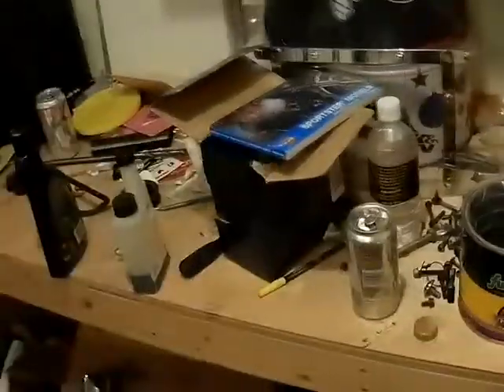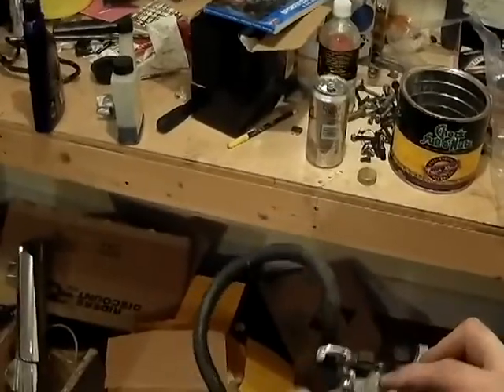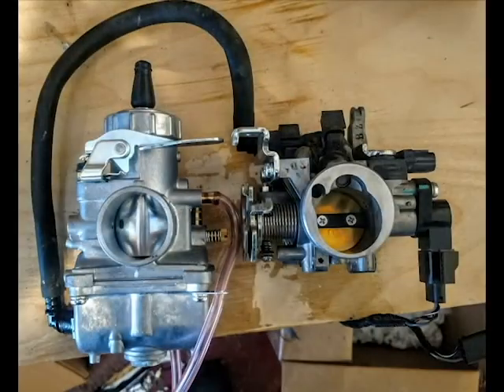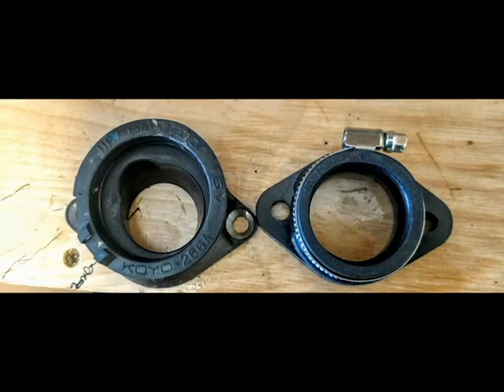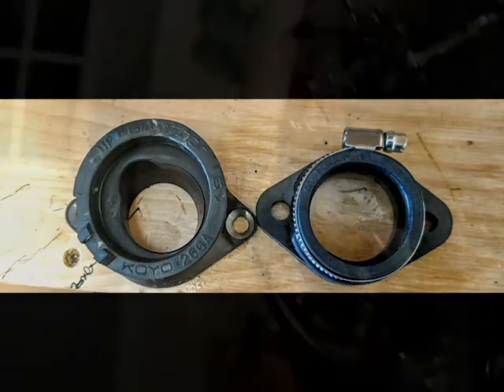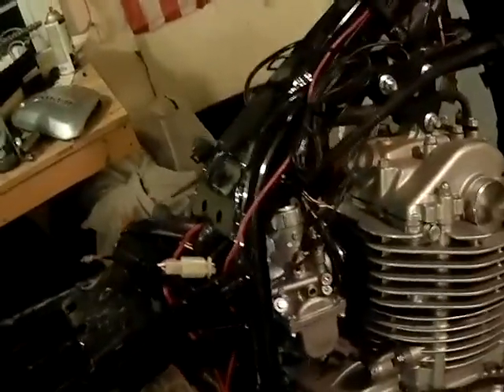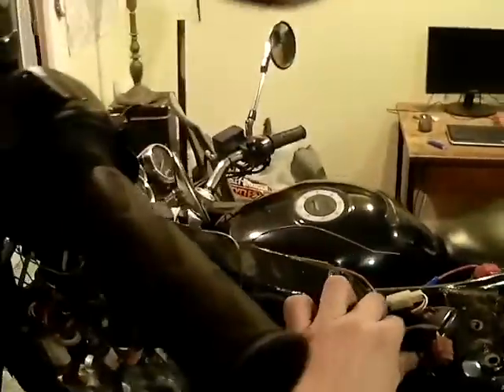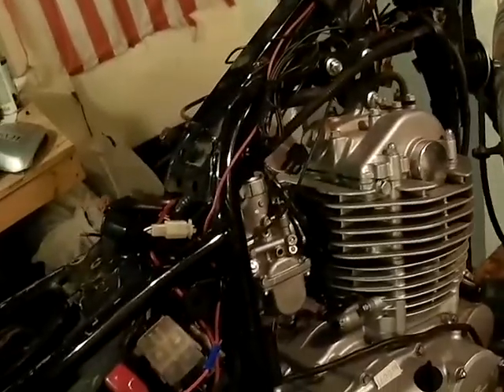TU250X Carb conversion Mikuni VM34 Round Slider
Finally got around with playing with my TUX to remove the pure MPG designed FI system and replace it with a Mikuni VM34 Round slider carburetor.  Still running the Stock ECU for spark control.  Bike still needs a tune but the 34mm Mikuni Carb is sure bet for increased power throughout the rev range.